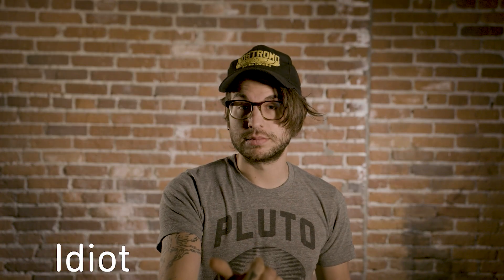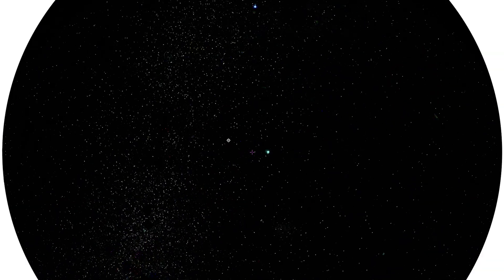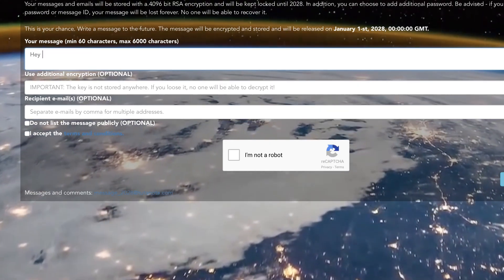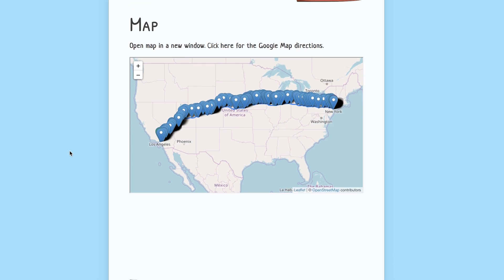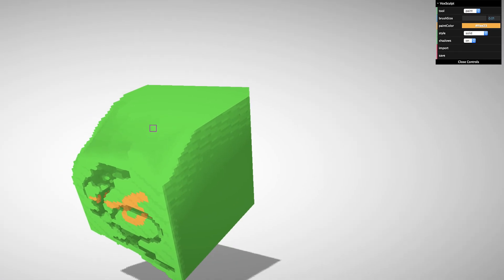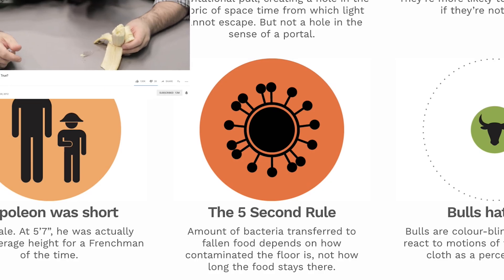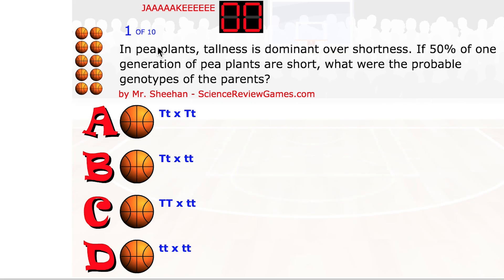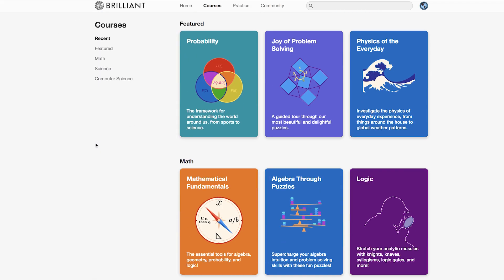IDIOT PROOF.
Idiot Proof (0:19)

Moon Photobombing Earth (0:27)

Sky mapper (0:52)

Message to 2028 (1:28)
--site no longer exists--

Funky Road Trip (1:54)

Next Friday the 13 (2:19)

VoxSculpt (2:34)

Mythconceptions (2:58)

Funky Music (3:28)

Punnet Square Basketball (3:50)

***CREDITS***

Hosted by
Jake roper

Edited by
Jack Merline

***VSAUCE LINKS***